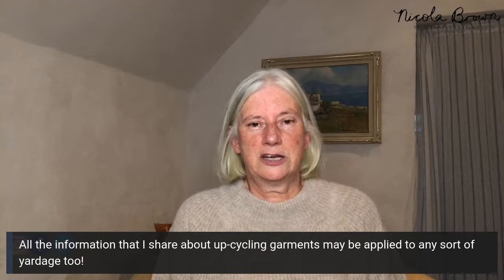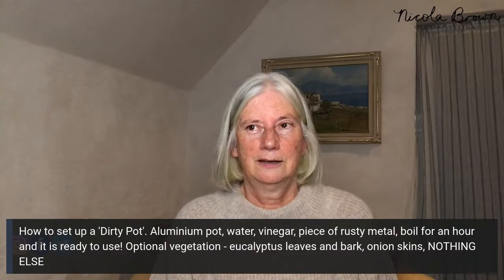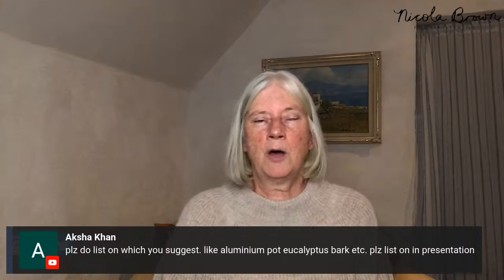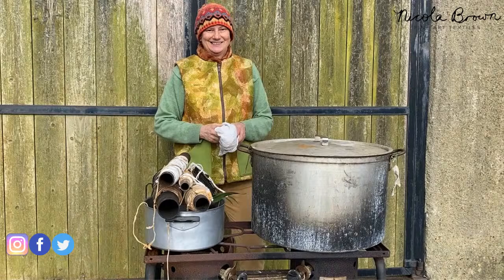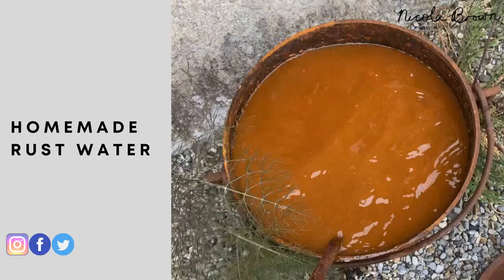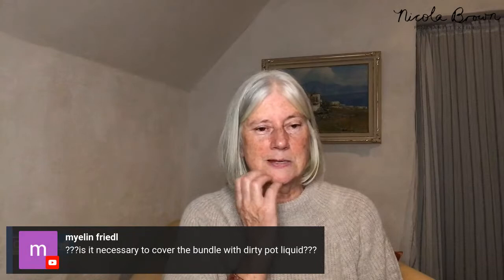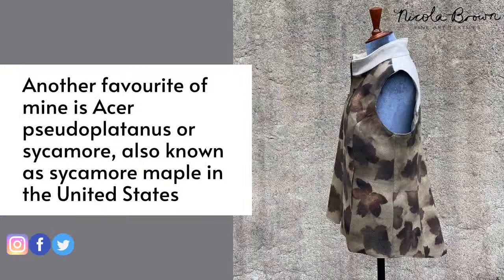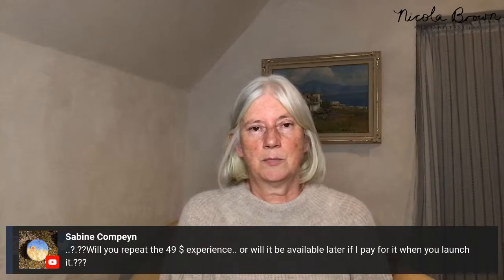Bundling, processing and finishing your garments, vegetation to try!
I’ve many years experience teaching felting and eco printing in Ireland, North America, Australia and mainland Europe as well as over five years facilitating online workshops. In 2022 my Eco Print & Wet Felt Club membership launched and is a great way for me to interact with members to help them develop their own sustainable textile practices. If you’re interested in joining my newsletter it’s the best way of keeping up to date with tips, free tutorials and news of upcoming online and in person events.

For excellent ongoing support and training related to the development of a YouTube channel I recommend - Video Ranking Academy and